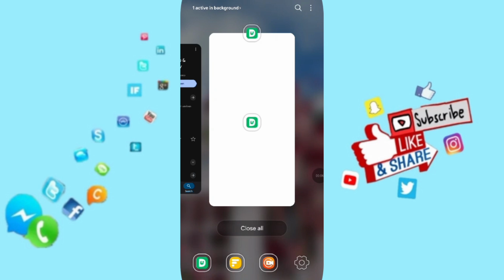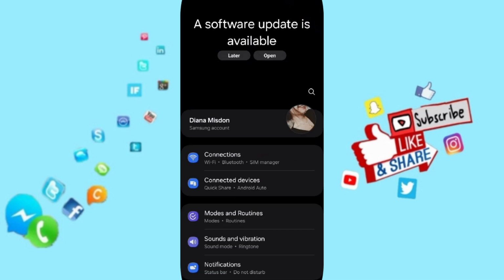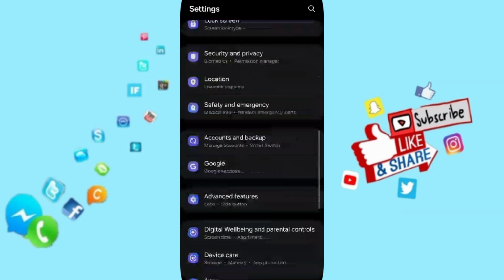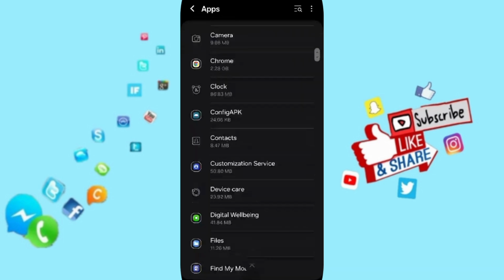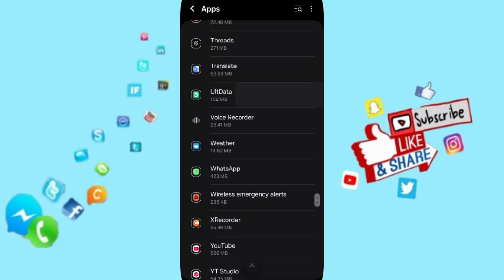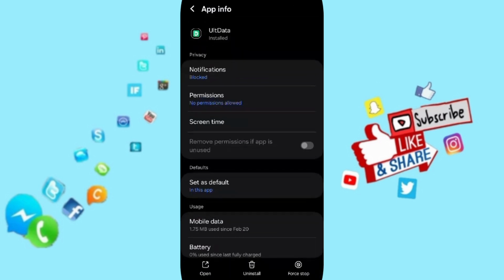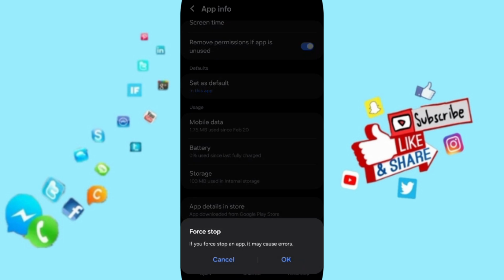How To Fix And Solve Not Installed On UltData App | Easy Fix